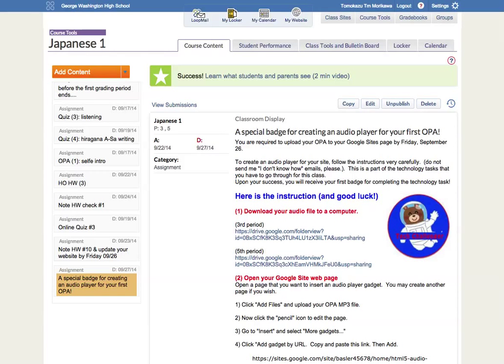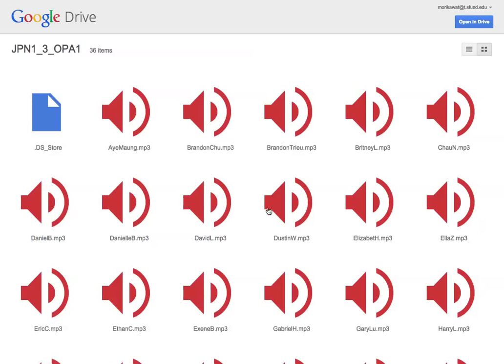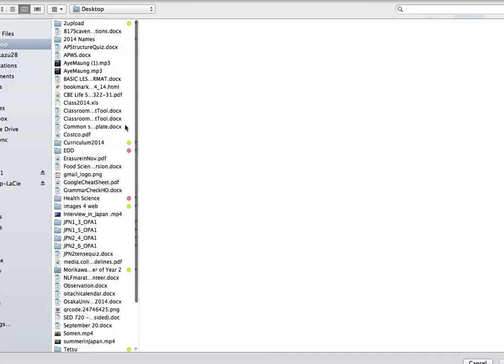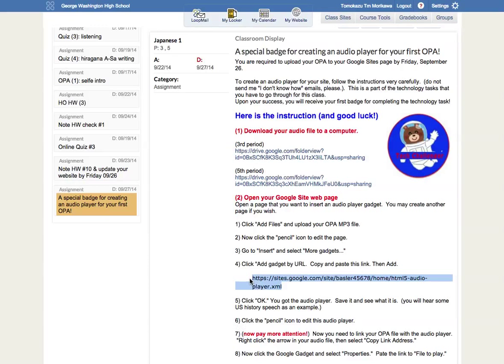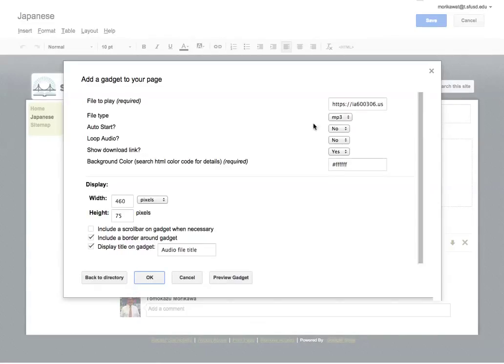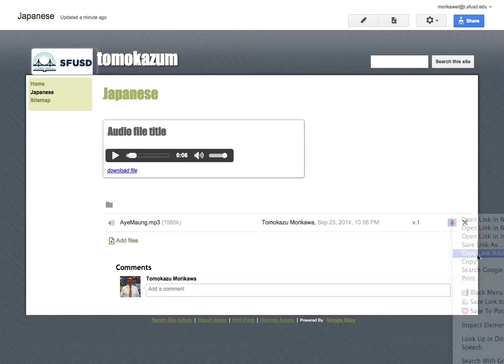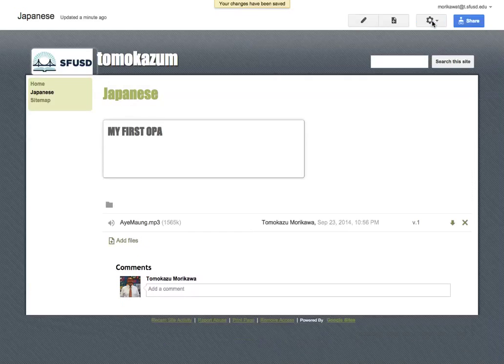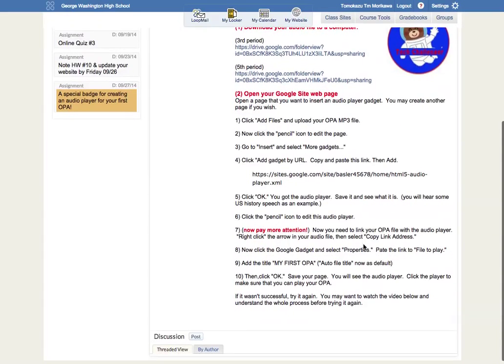How to create an audio player with a MP3 file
Learn how to create an audio player for your google site digital portfolio.

You need this URL to create